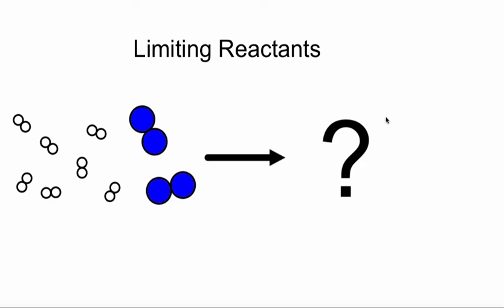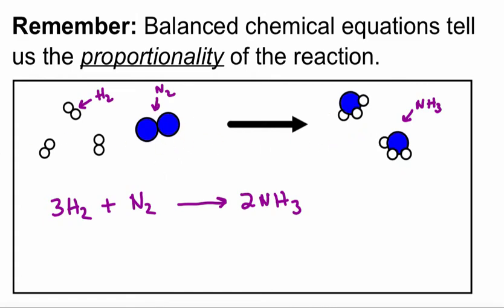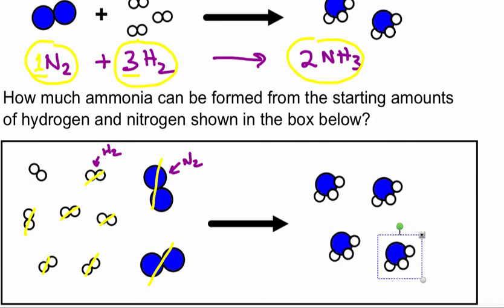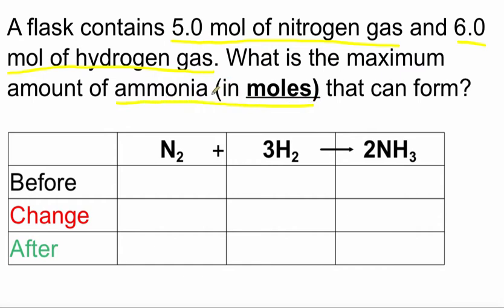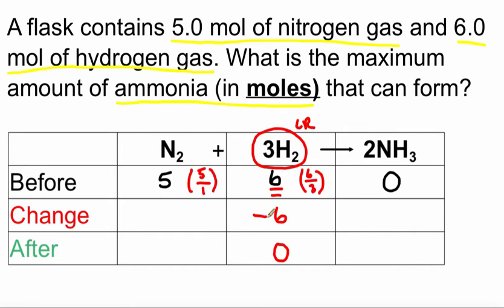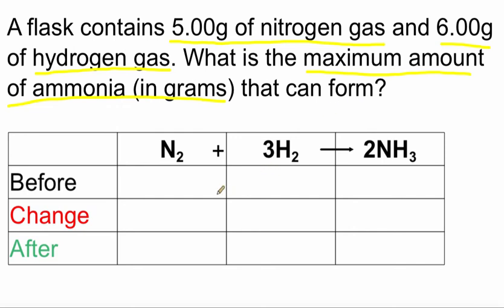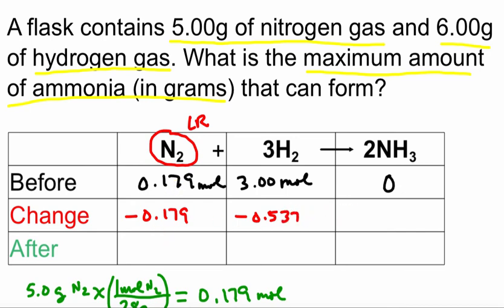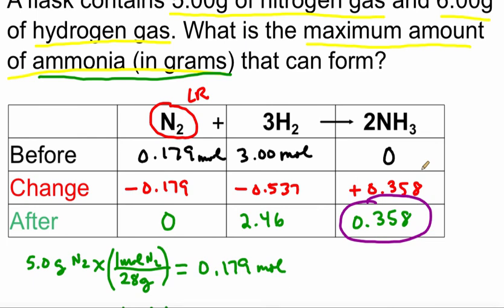Limiting Reactants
An introduction to using BCA tables to help in solving limiting reactant problems in stoichiometry.